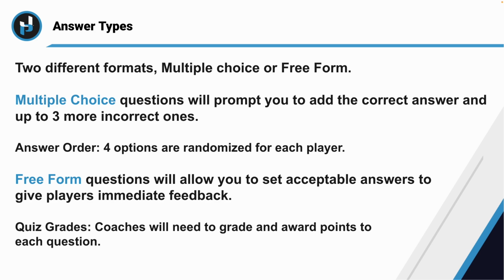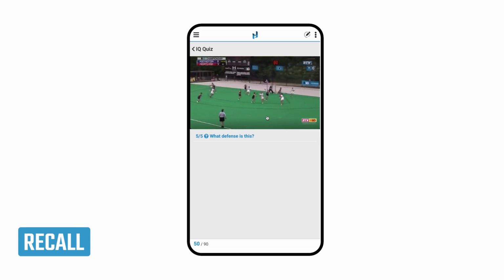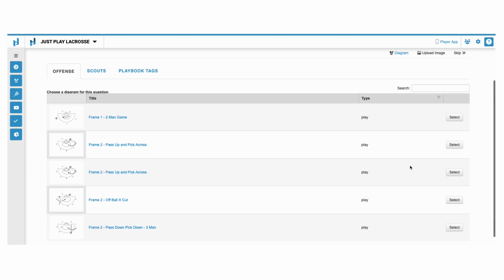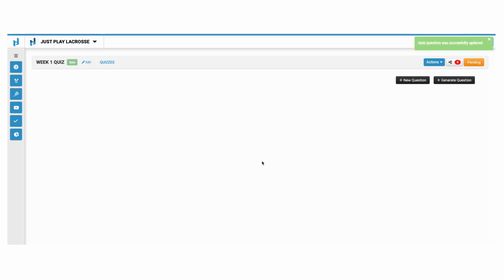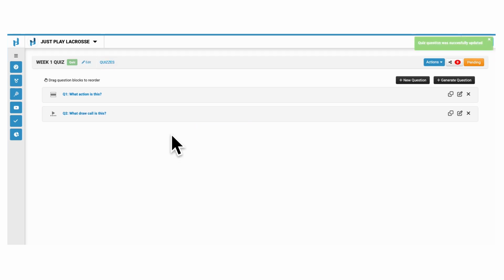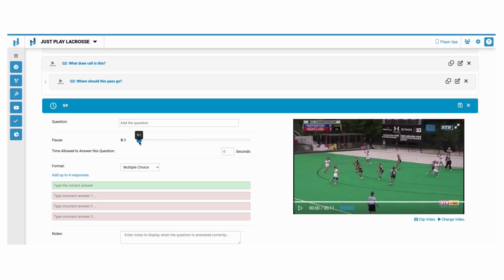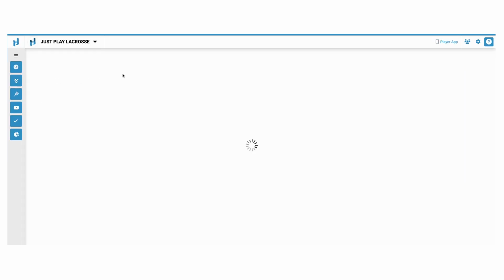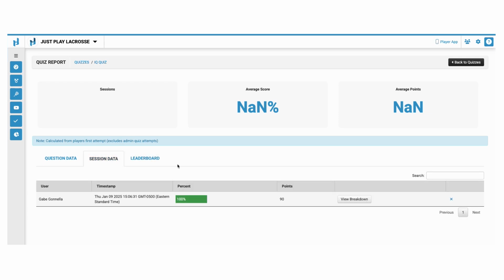Player Quizzing with Just Play | Lacrosse